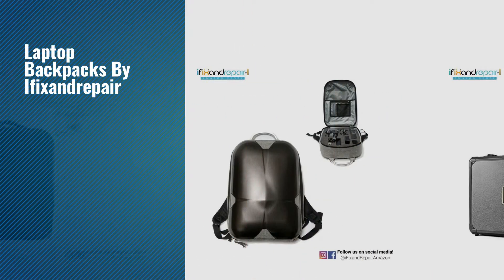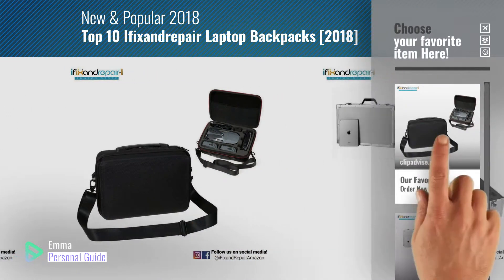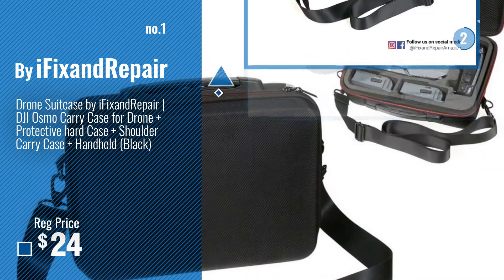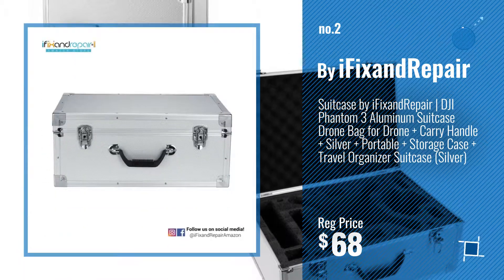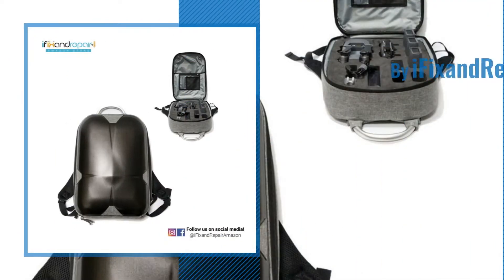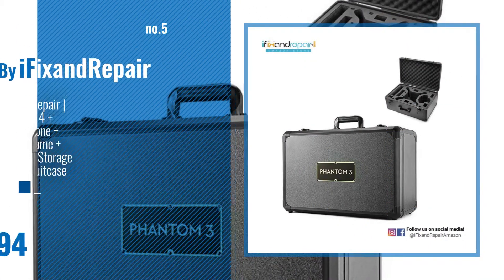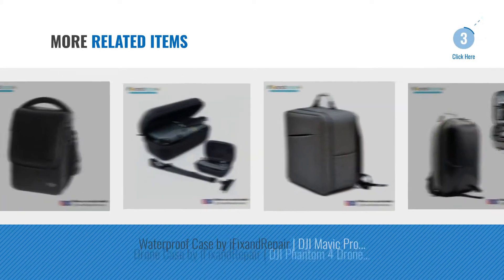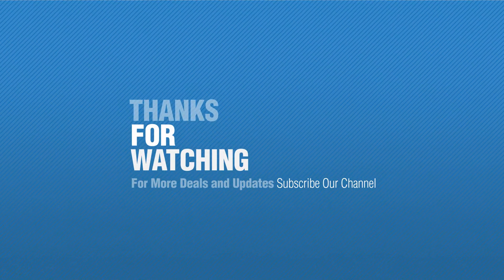Top 10 Ifixandrepair Laptop Backpacks [2018]: Drone Suitcase by iFixandRepair | DJI Osmo Carry Case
For More great products by ifixandrepair, Click this link
Drone Suitcase by iFixandRepair | DJI Osmo Carry Case for Drone + Protective hard Case + Shoulder Carry Case + Handheld (Black) iFixandRepair | DJI Osmo Carry Case for Drone + Protective...

Suitcase by iFixandRepair | DJI Phantom 3 Aluminum Suitcase Drone Bag for Drone + Carry Handle + Silver + Portable + Storage Case + Travel Organizer Suitcase (Silver) iFixandRepair | DJI Phantom 3 Aluminum Suitcase Drone Bag for...

Drone Case by iFixandRepair | DJI Phantom 3 Drone Bag for Drone + Carry Handle + Off Shoulder Backpack + Portable Shoulder Backpack + Storage Case + Travel Organizer Bag (Black) iFixandRepair | DJI Phantom 3 Drone Bag for Drone + Carry Handle...

HardShell Backpack by iFixandRepair | DJI Mavic Pro HardShell Carry Backpack for Drone + Protective Case + Backpack + Storage Bag + Carry Bag + Protective Bag + Drone Bag (Grey and Black) Backpack by iFixandRepair | DJI Mavic Pro HardShell Carry Backpack...

Carrying Case by iFixandRepair | DJI Phantom 3 + Phantom 4 + Aluminum Suitcase for Drone + Drone Bag + Aluminum Frame + Carry Handle + Portable + Storage Case + Travel Organizer Suitcase (Black) iFixandRepair | DJI Phantom 3 + Phantom 4 + Aluminum Suitcase...

Backpack by iFixandRepair | DJI Phantom 4 Drone Bag for Drone + Carry Handle + Off Shoulder + Backpack + Portable + Storage Case + Side Pocket + Travel Organizer Bag (Grey) iFixandRepair | DJI Phantom 4 Drone Bag for Drone + Carry Handle +...

Waterproof Case by iFixandRepair | DJI Mavic Pro Mini Hardshell Backpack for Drone + Antishock + Carry Bag + Portable Backpack Case + Protective Backpack + Storage Bag + Drone Bag (Grey and Black) by iFixandRepair | DJI Mavic Pro Mini Hardshell Backpack for...

Drone Case by iFixandRepair | DJI Phantom 4 Drone Bag for Drone + Waterproof + Carry Handle + Off Shoulder + Backpack + Portable + Storage Case + Electronics Organizer + Travel Organizer Bag (Grey) iFixandRepair | DJI Phantom 4 Drone Bag for Drone + Waterproof +...

Remote Controller Case by iFixandRepair | DJI Mavic Pro Foldable Body Remote for Drone Controller + Hardshell Protector + Carry Case + Protective Case + Storage Case + Drone Case (Black) Case by iFixandRepair | DJI Mavic Pro Foldable Body Remote...

Shoulder Bag by iFixandRepair | DJI Mavic Pro Foldable Carry Bag for Drone + Microfiber + Cleaning Cloth + Storage Case + Carry Case + Protective Case + Drone Case + Handheld (Black) iFixandRepair | DJI Mavic Pro Foldable Carry Bag for Drone +...

Try also